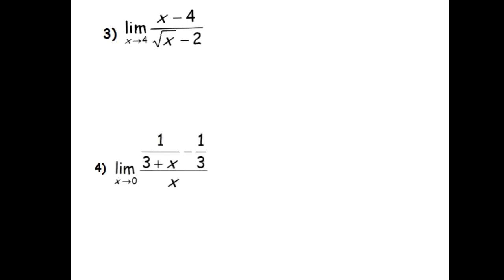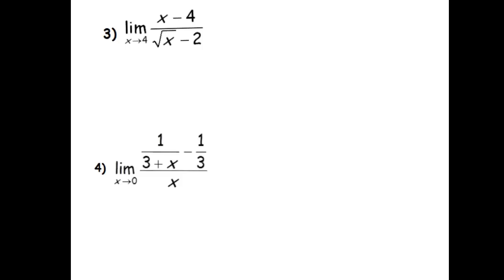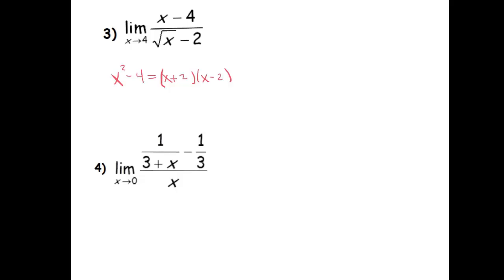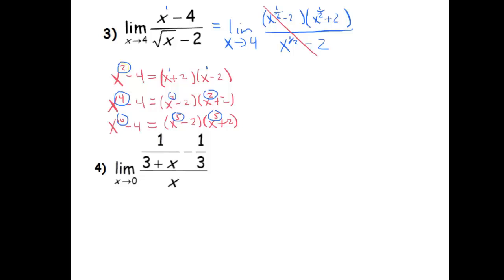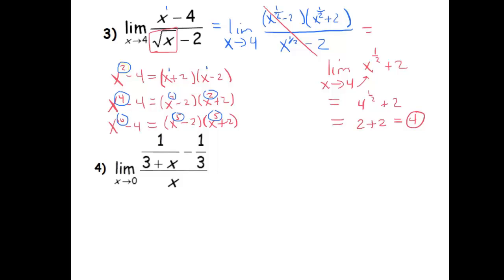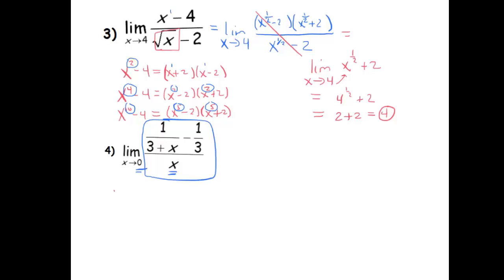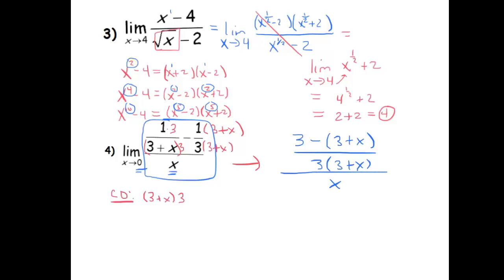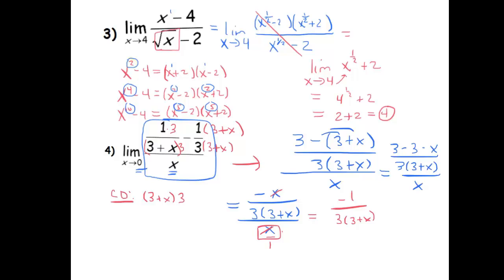Evaluating Limits Algebraically 2